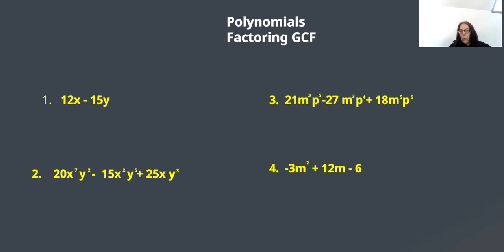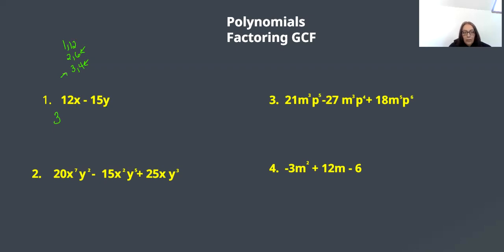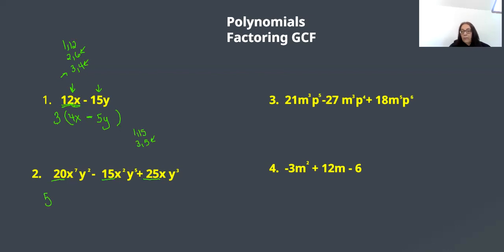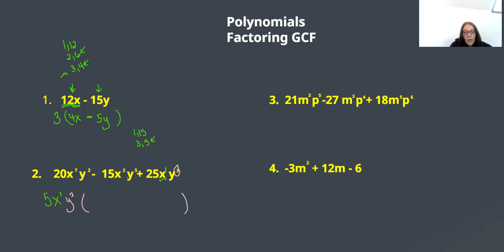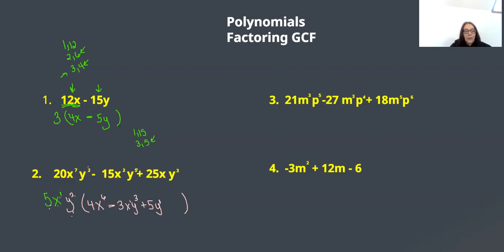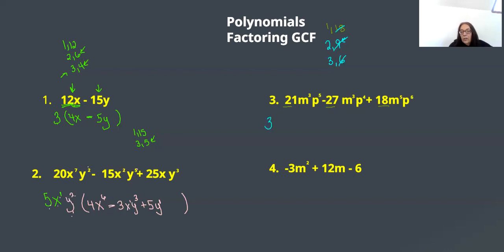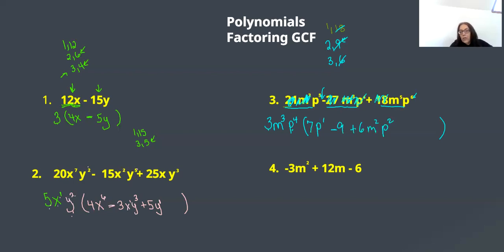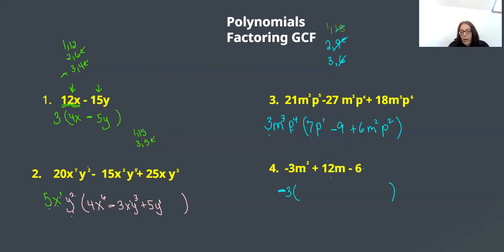The Secret Weapon for Factoring Polynomials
Discover the secret to factoring polynomials like a pro! In this video, we'll uncover the Xbox method, a powerful technique for factoring binomials and trinomials. Whether you're preparing for the ACT or SAT, or just need a refresher on algebra, this video is for you. We'll explore how to find the greatest common factor (GCF) of polynomials and learn how to manipulate variables to make factoring a breeze. By the end of this video, you'll be able to tackle even the toughest polynomial equations with confidence. So, what are you waiting for? Watch now and become a master of factoring polynomials!